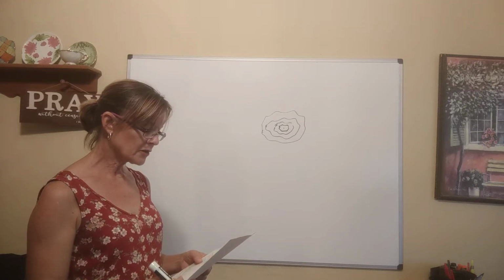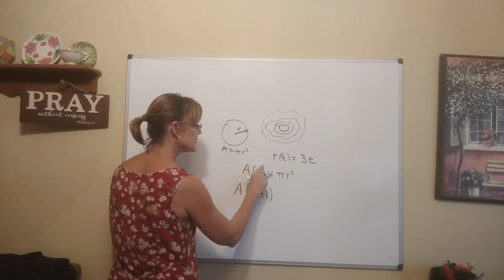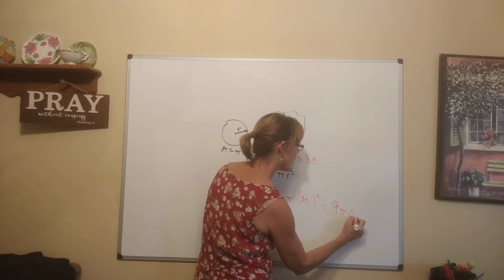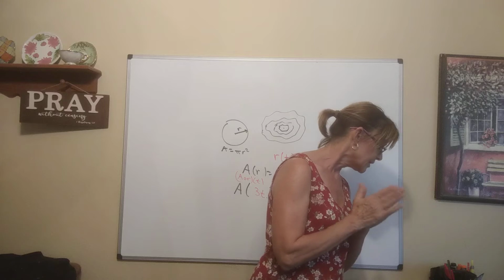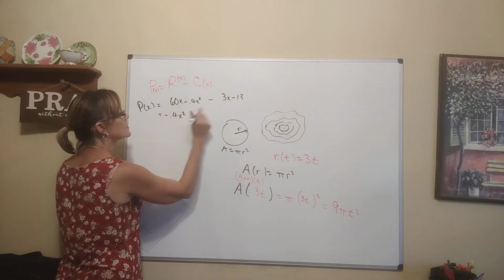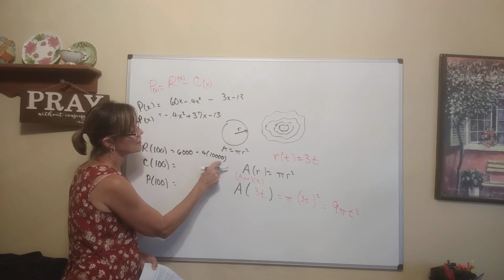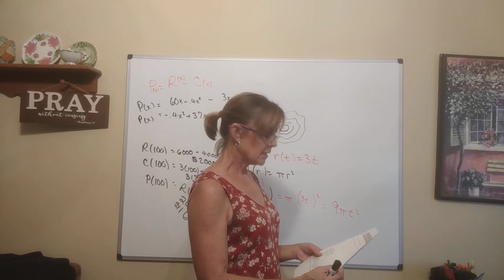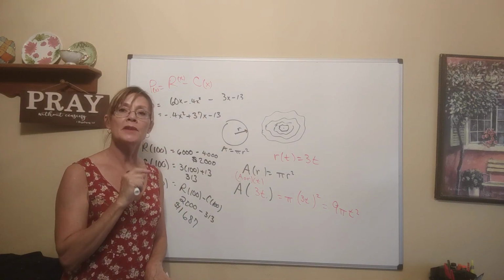Application of a combination and a composition